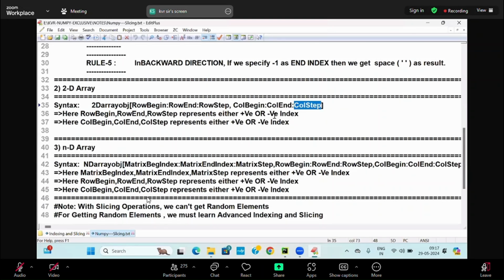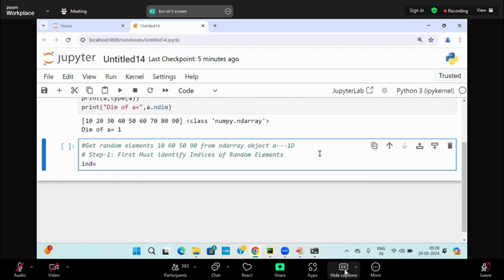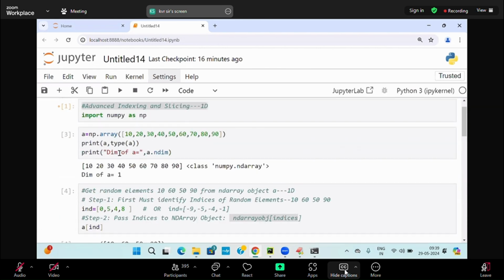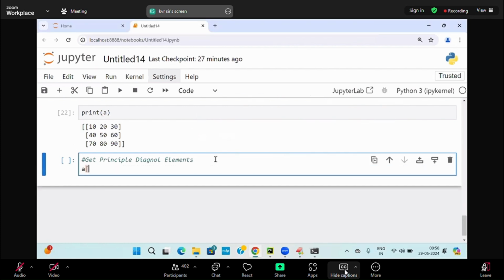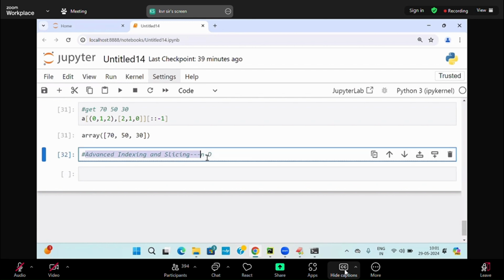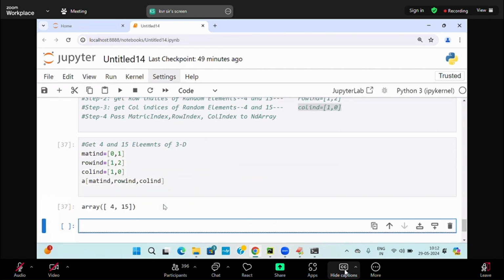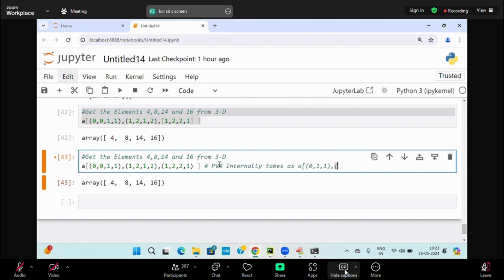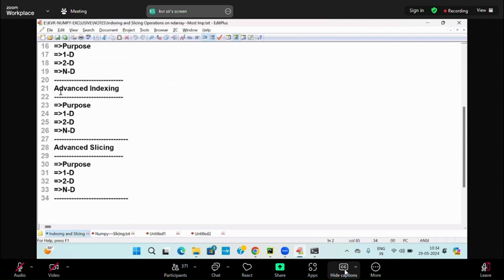Numpy Adv IndeXciNG AnD SliCinG 14th Day